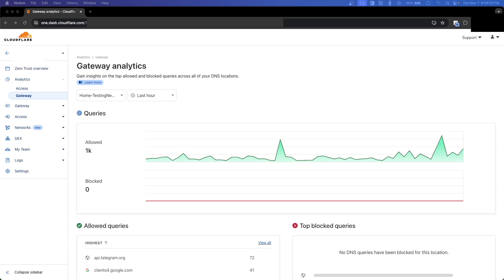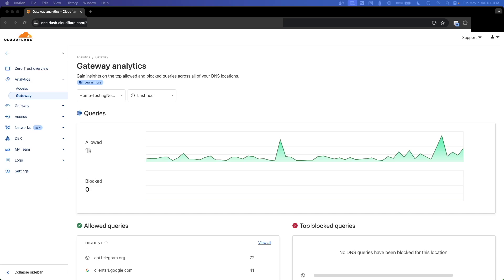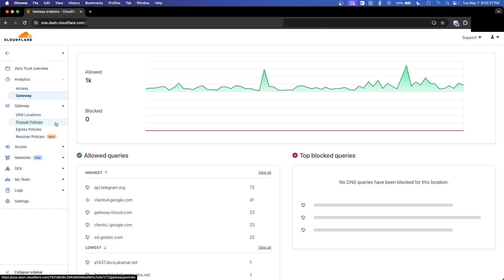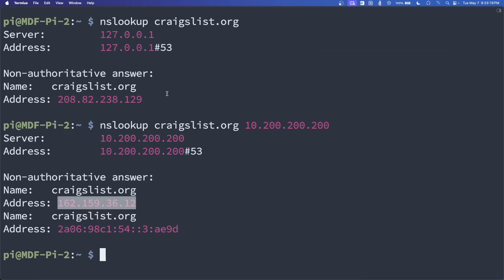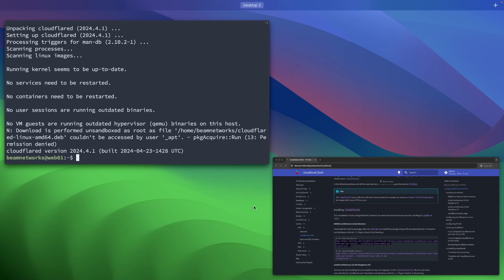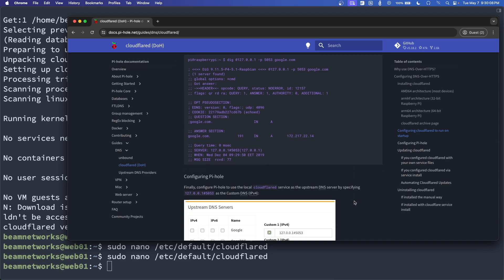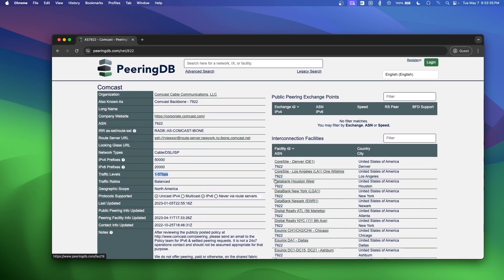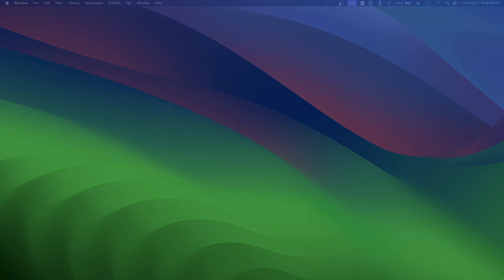Your Internet Provider Sucks: Fixing DNS Hijacking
Timestamps:
0:00 - Intro
1:05 - Goals
1:44 - Disclaimer
2:34 - Getting started
4:55 - DNS over HTTPS setup
7:47 - Testing DoH
8:19 - Why would ISPs do this?
9:27 - What the community says
10:17 - Conclusion

05072024